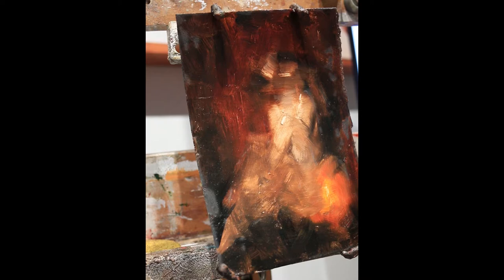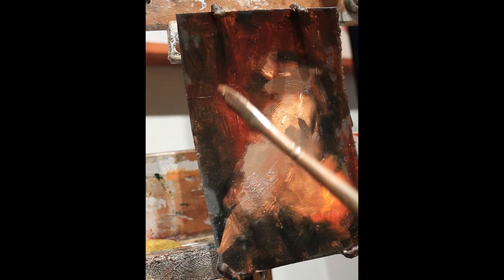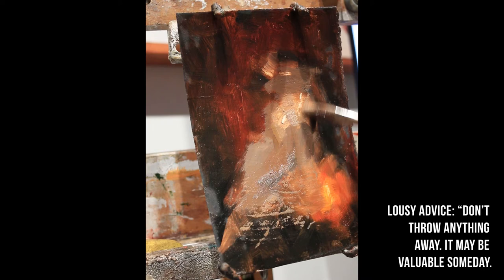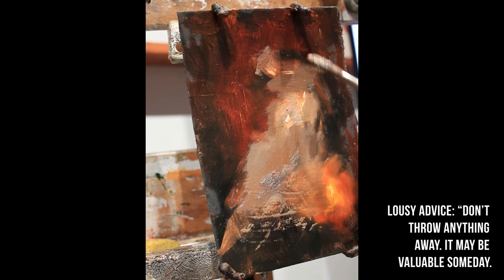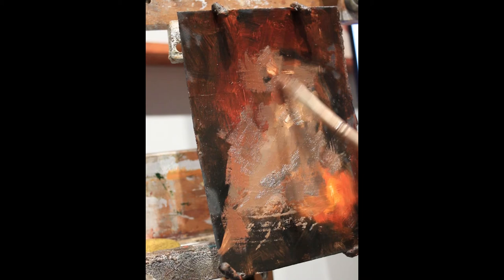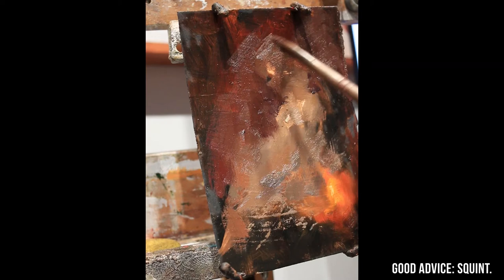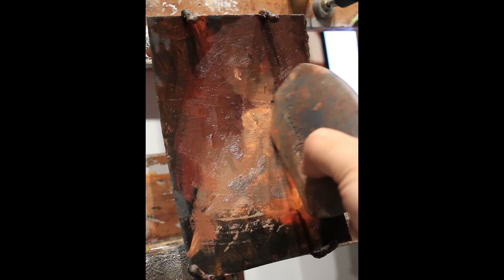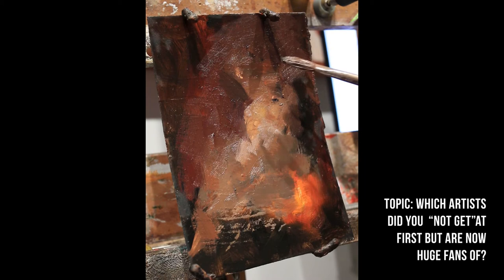Thin Coat Of Varnish, Episode 6: Live Painting, Good/Bad Art Advice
In this episode I paint a study live while I discuss a couple of topics: good/bad art advice, artists you used to hate but now love, and art rules you live by.